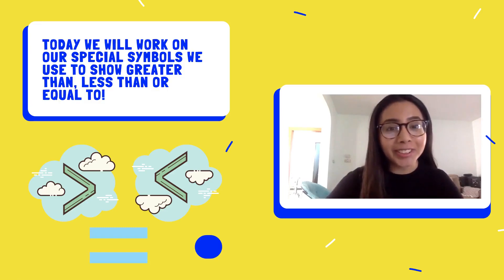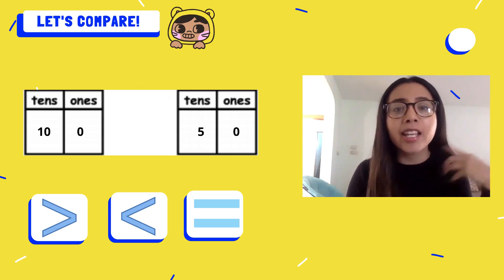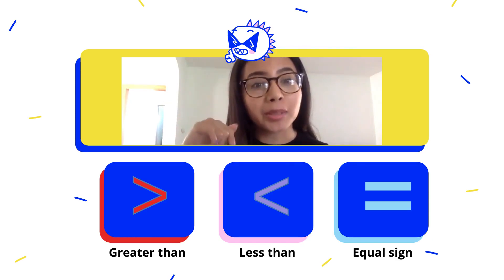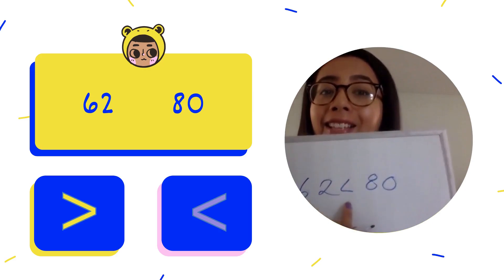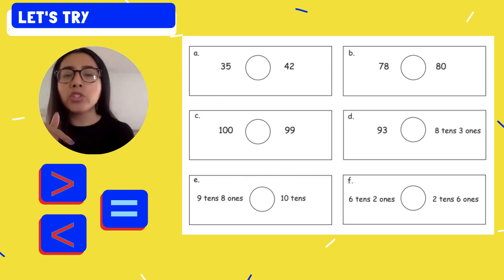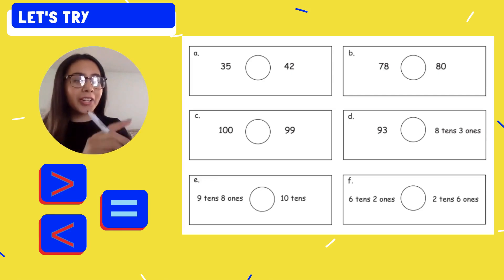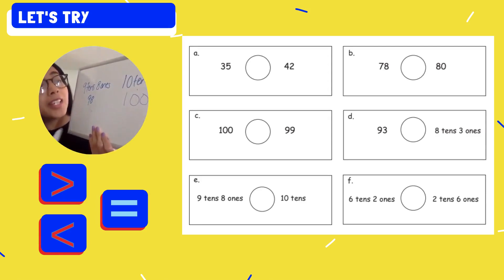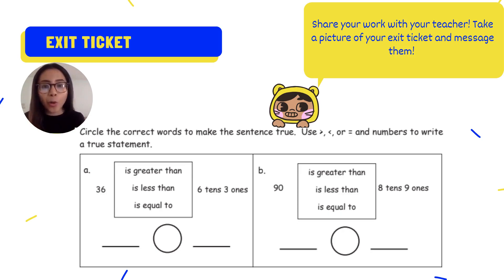1st Grade Math 5 5